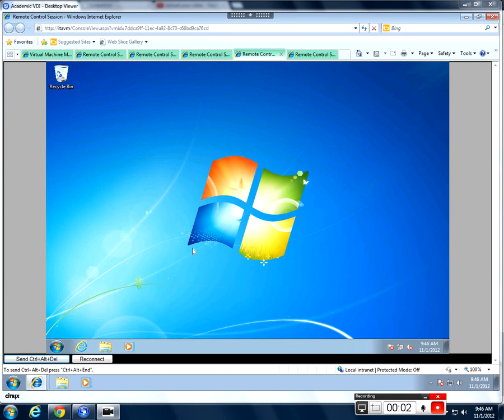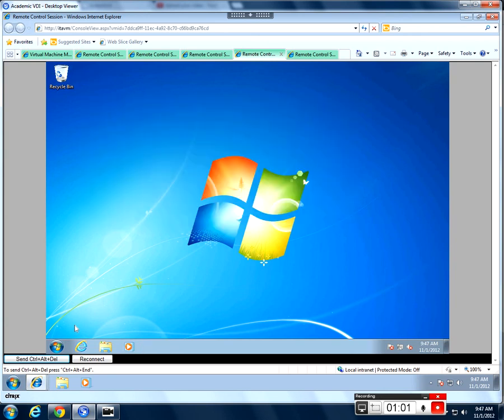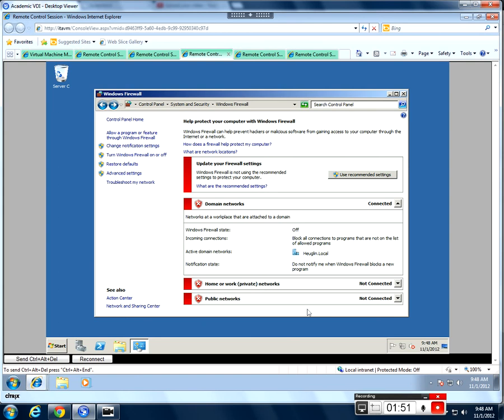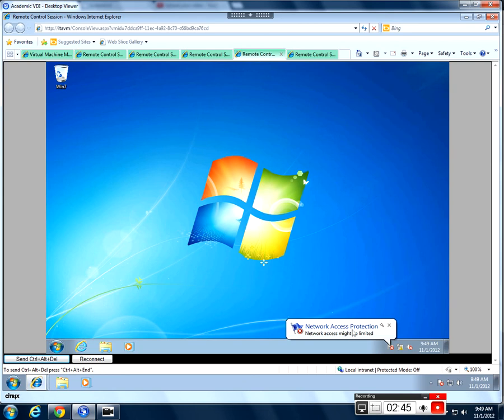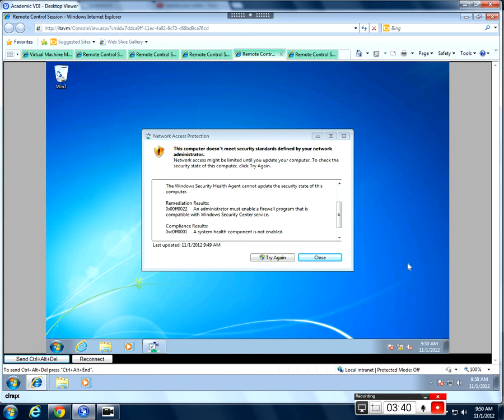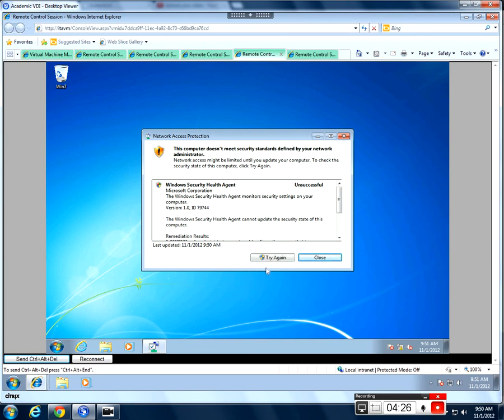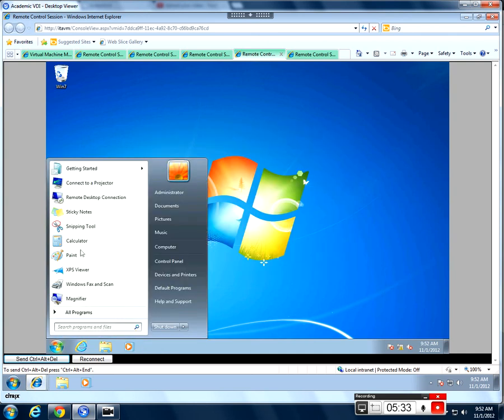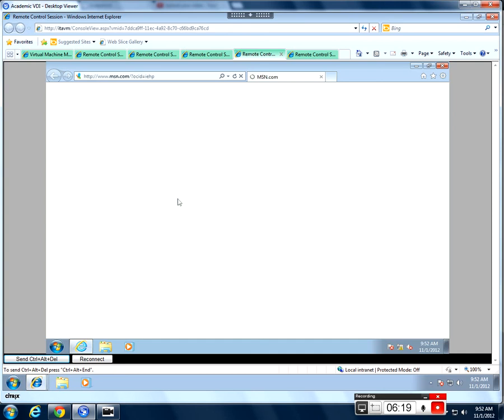Configure Win7 for NAP